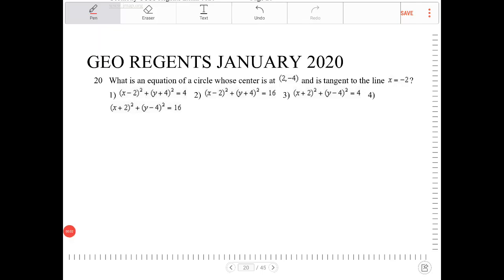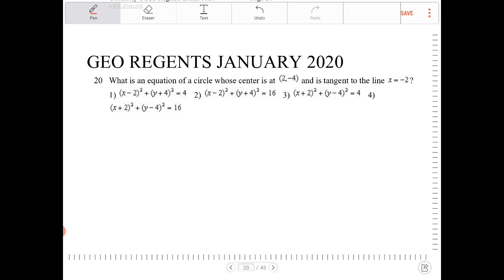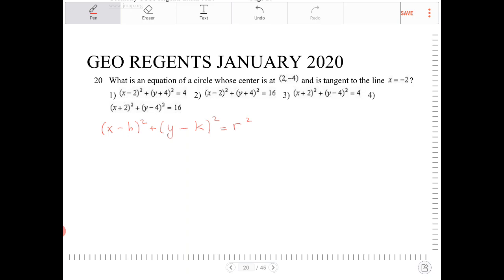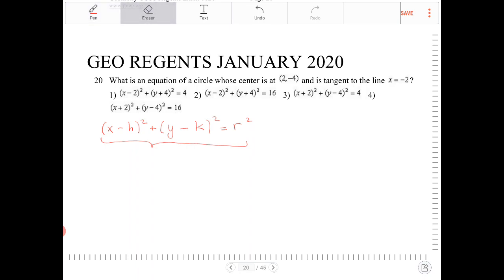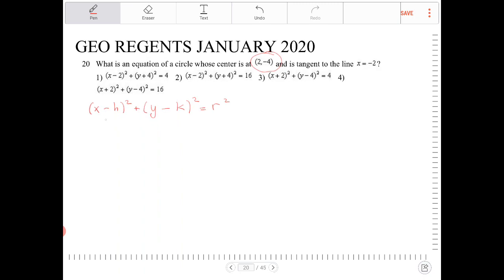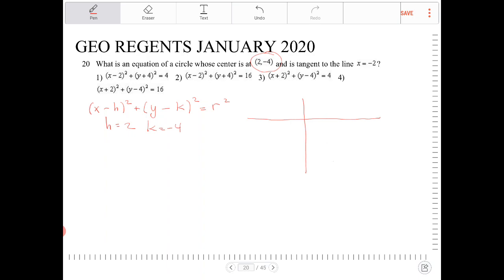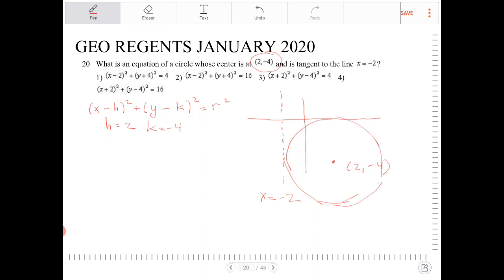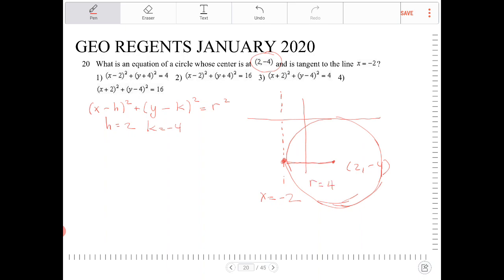NYS Geometry Regents January 2020 question 20